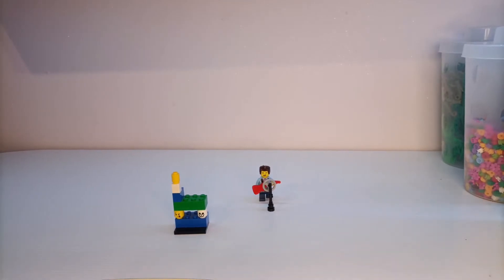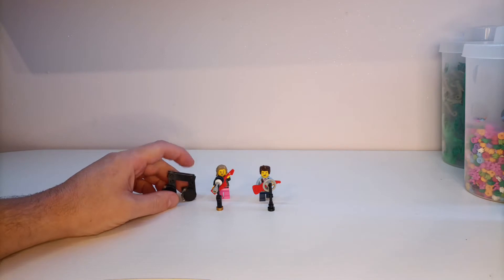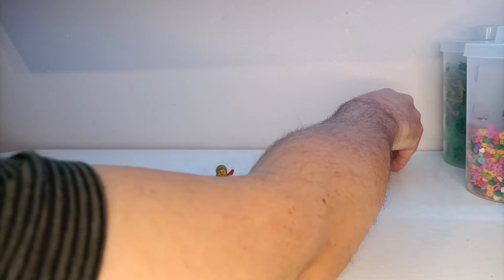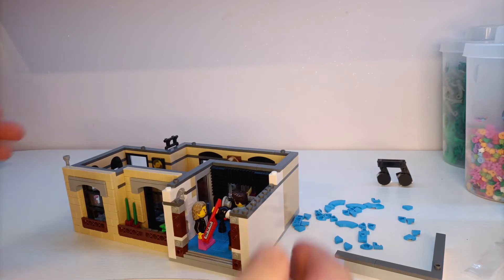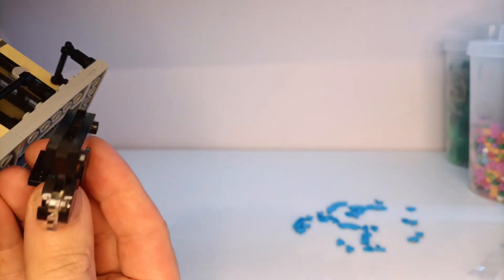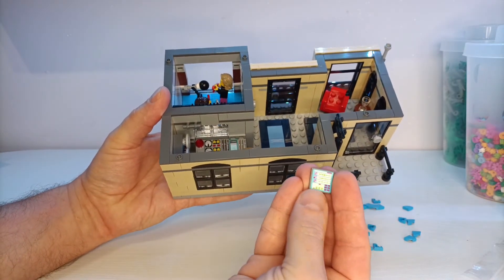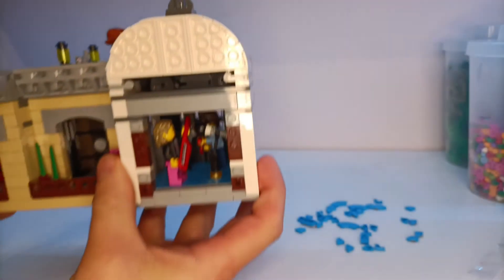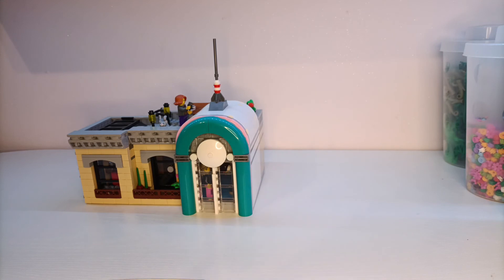Lego downtown dinner adaptation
a few small adaptations to the recording studio floor of the diner